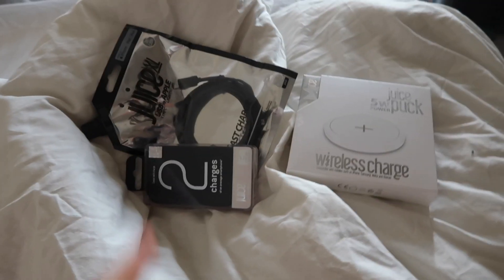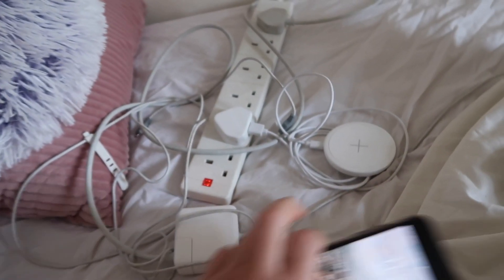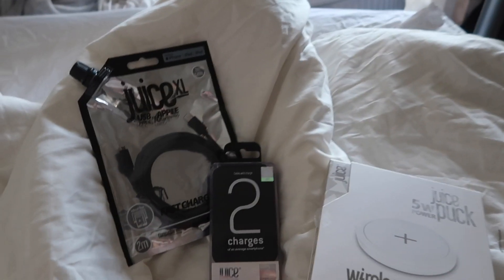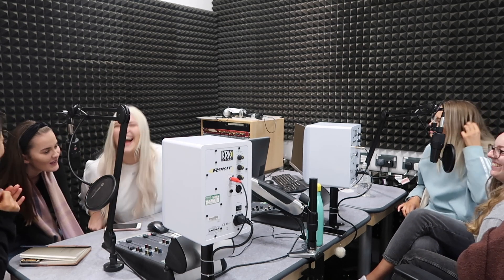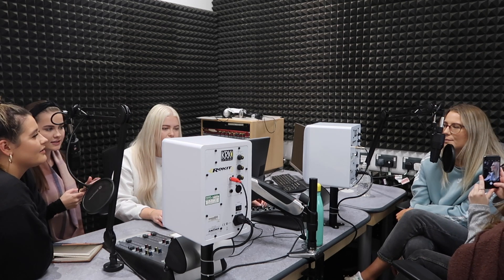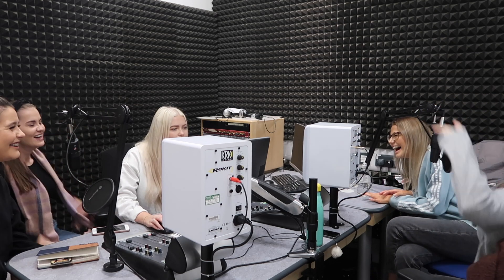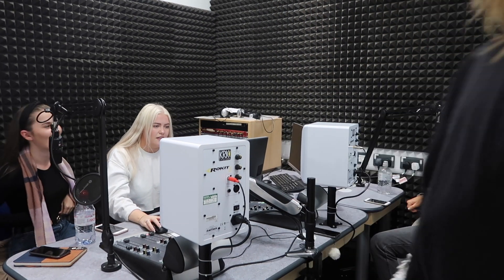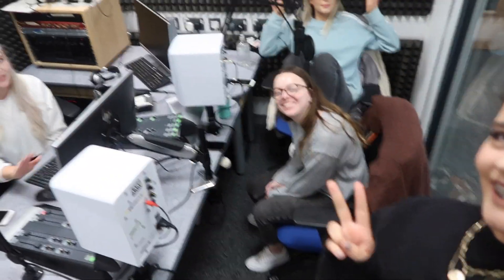UNI VLOG | Podcast, Periods + Pressure!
OMG when this goes live it will be under 24 hours until the first ep of The 'S' Word is released!! I really hope you all like it...apologies for us being a lil awkward as we were super nervous but I'm sure we will get the hang of it soon. Lots of love for the support on our insta so far, we love yaaaaa

@TheSWordPod on Insta
@charlotteemilyprice on Insta to win Juice products (giveaway starts Mon 25th Nov.

DISCOUNTS/CODES♡:
Degusta Food Subscription Box: CHARLOTTER-ACAC (first box for £5.99!)
Printiki: 4ERWBX4R
Lalalab: PGAQ15CP
Feel Unique (£10 off your first order!)
Air BnB (for £25 off your first stay/£9 off your first experience!)

FAQ:
♡ Where do you live? Lincoln (uni) and Wellingborough (hometown)
♡ How old are you? I am 20 & my birthday is September 4th.
♡ What do you film main videos and vlogs on? Nikon D3300 for main videos and Olympus Pen EPL8 for vlogs!
♡ What do you edit on? iMovie app
♡ What do you study at university? I study Forensic Science at the University of Lincoln.